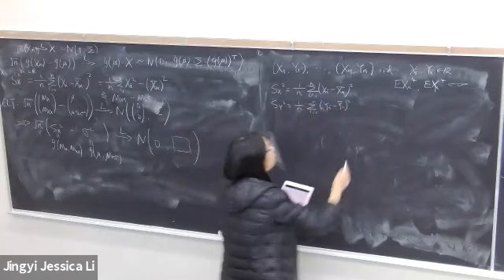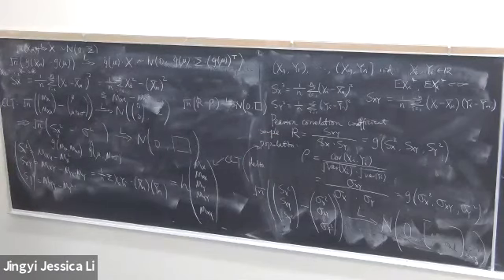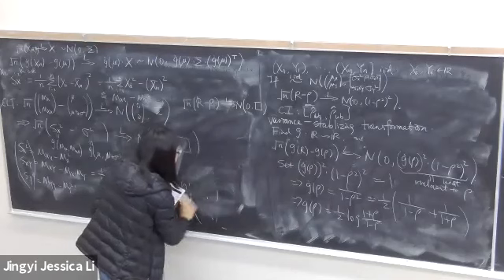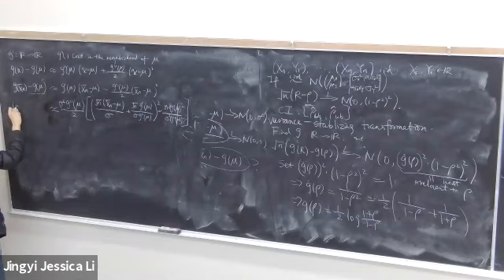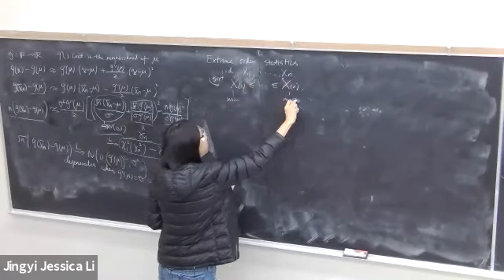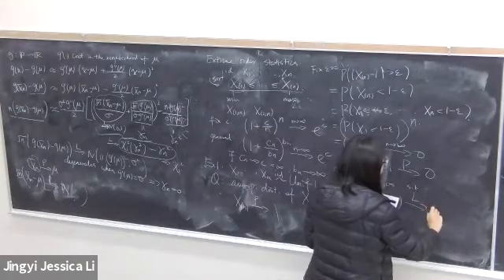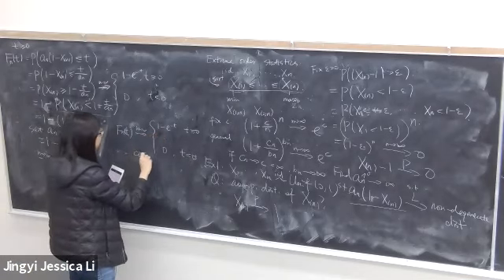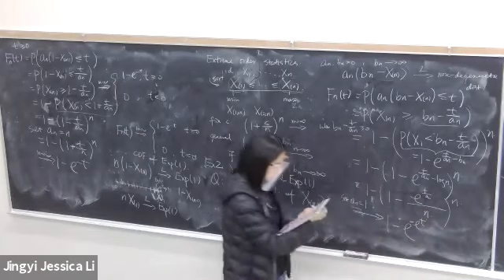STATS 203 - Large Sample Theory - Lecture 11 (Sample Corr; 2nd-order Delta; Extreme Order Stat)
1. Use the Delta method to derive the asymptotic distribution of the sample Pearson correlation

2. Variance-stablizing transformation

3. Second-order Delta method

4. Asymptotic distributions of the extreme order statistics